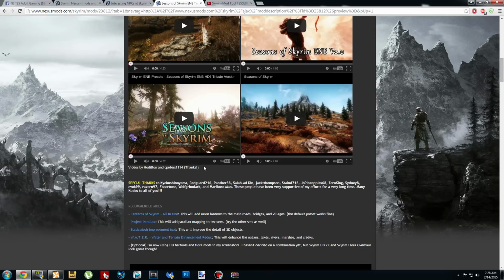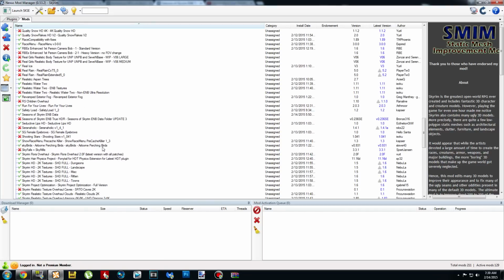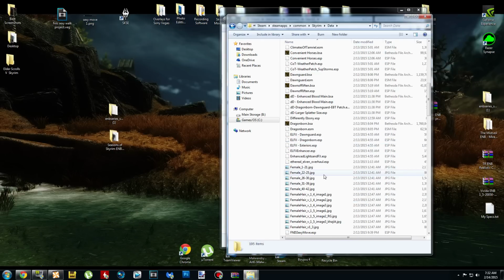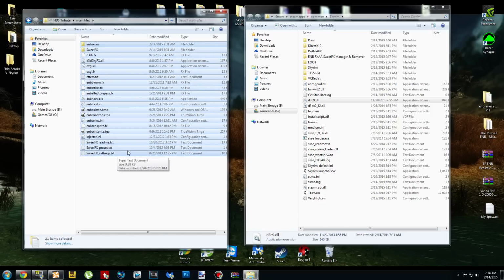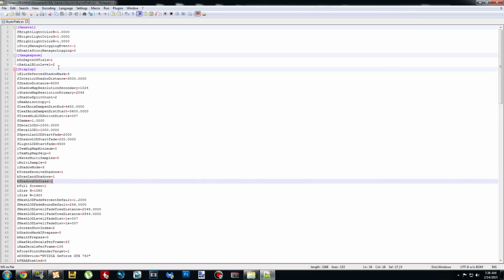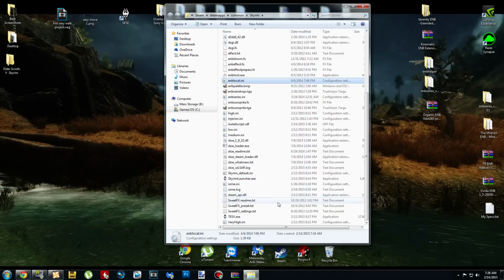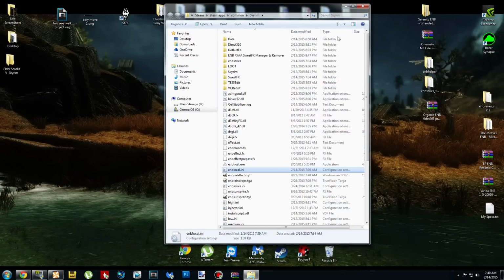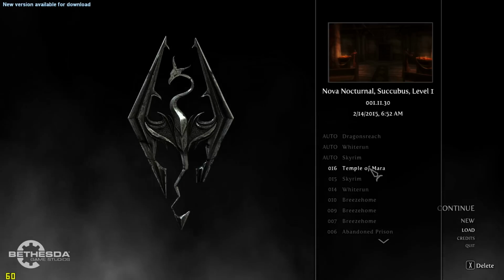Skyrim - How to Install Season's of Skyrim ENB Presets (Detailed)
* IF YOU EXPECT A RESPONSE FROM ME, MAKE SURE YOU ENABLE YOUR REPLY BUTTON PLEASE...

_roldyyy

►FOR THE ENBLOCAL.INI VIDEOMEMORYSIZEMB◄
1GB VRAM = 1024
2GB VRAM = 2048
3GB VRAM = 3072
4GB VRAM = 4096

128, 256, 512, 768, AND SO ON. START OUT AT 512 AND CHANGE IT IF YOU EXPERIENCE ALOT OF STUTTERING IN GAME!

►As of 5/5/15, I now fully support and cover Mod Organizer installation processes for ENB's as well as Nexus Mod Manager! Both processes are pretty much identical other than a few tiny differences and different locations for the .ini settings. So because both processes are almost the same, both installations will be in the same video. I will clearly specify before each step which mod manager does what so that nobody gets confused!

►If there's an ENB that you would like me to make an installation tutorial on, send me a message or leave me a comment down below and I will get back to you as soon as I can! I also take requests for my other Skyrim videos, so you're more than welcome to request an ENB, a mod, an armor, or a player home for me to showcase. I recently started a new Skyrim Mod Comparison series called Skyrim Differentials and also will gladly take requests for that too! For more details on my other Skyrim videos, check out the descriptions in the playlists I have made for them!

►Most importantly, I hope that this video was helpful and easy to understand to anyone that needed help! Skyrim modding can be really intimidating and confusing at first so that's why I started making these ENB installation tutorials. Afterall, it's up to us to keep the Skyrim modding community going strong and if you ask me, we're doing a damn good job at it!

►Lastly, if you're interested in my PC specs or are interested in learning a little more about me as a person, you're more than welcome to check out the "About Me" section of my channel! A big thank you to everyone that has subscribed to my channel, liked my videos, and left me really inspiring comments on my videos - you guys are the ones that keep me going and I can't thank everyone enough for all of the support I've been getting since I started making videos!